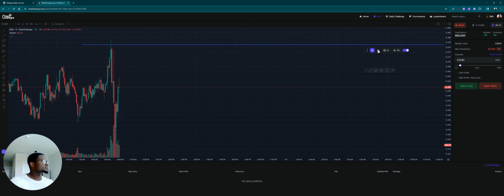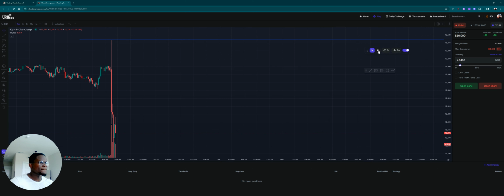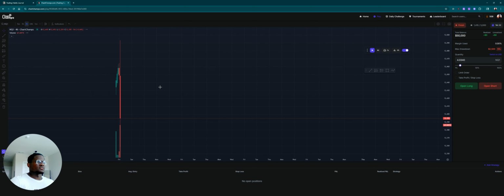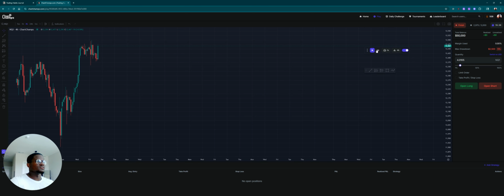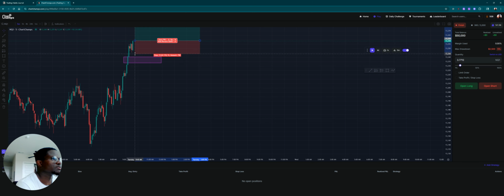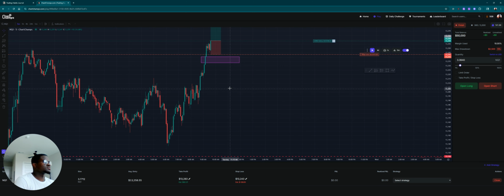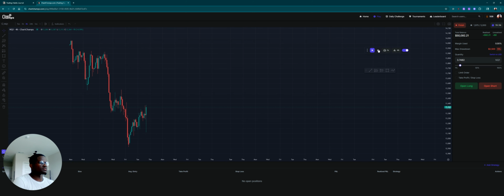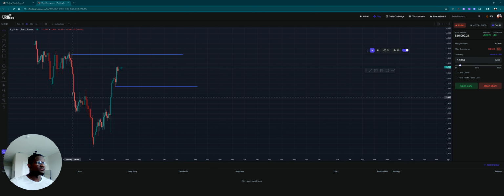Backtesting & Trade Breakdown | ChartChamps Yap Session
Here is a live backtesting session using ChartChamps during the New York trading session. I break down my trading strategy, show how I identify potential setups, and explain why sometimes the best trade is no trade at all.

You'll get a raw, honest look into the realities of day trading — including the frustrations with platform flaws, the tedium of backtesting, and the discipline required to sit on your hands when the market isn’t giving clean signals.

Despite the hiccups, I managed to catch a profitable trade and walk you through the trade logic, entry reasoning, and market conditions that led to it. If you're learning to trade using Smart Money Concepts (SMC), or you’re on your prop firm journey, this video will give you real, practical value.

[timestamps]
1:02 – NY Session Analysis Begins
3:33 – Why Backtesting Gets Tedious
4:20 – The Realities of Trading (Not Every Day Is A Green Day)
5:08 – ChartChamps Platform Frustration
7:50 – Trade Logic: What I Look For
8:57 – First Winning Trade Explained
13:05 – Spotting Low-Probability Conditions
13:30 – Final Thoughts + Lessons Learned